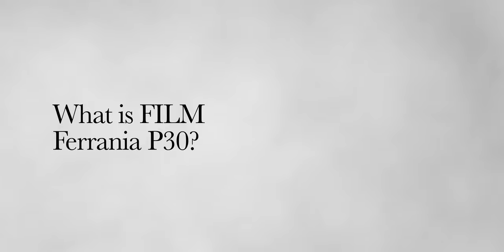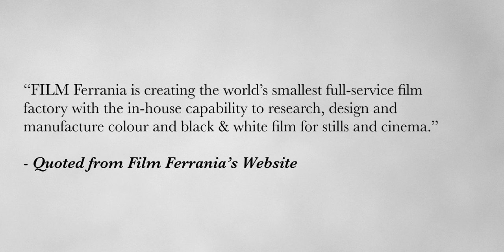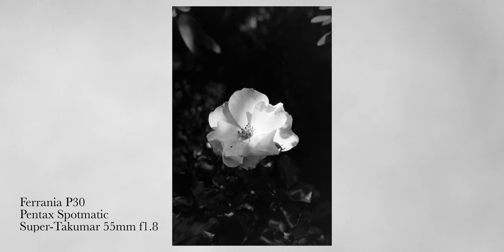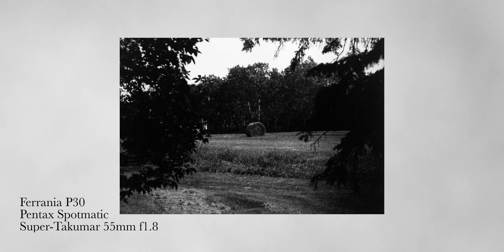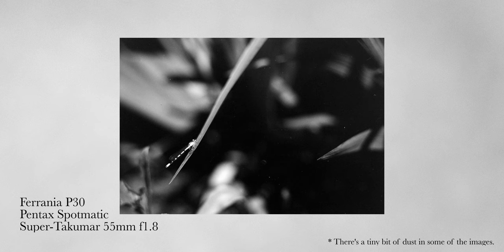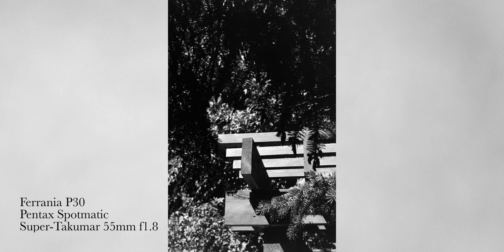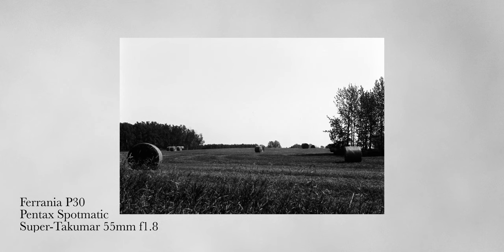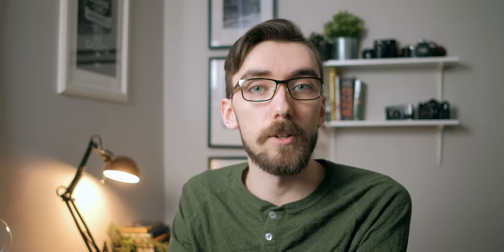A Shrewd Look at Film Photography Today | FILM Ferrania P30 Review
Is the future of film bright or bleak? What is being done to future proof film photography? Film Ferrania P30 might be the answer.

Amazon (US)